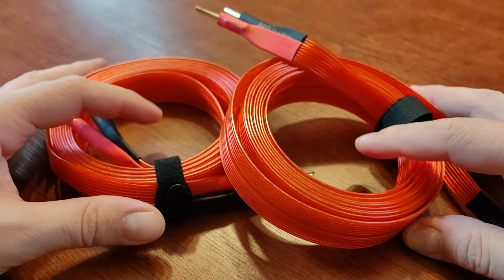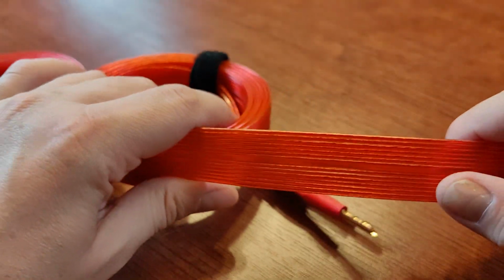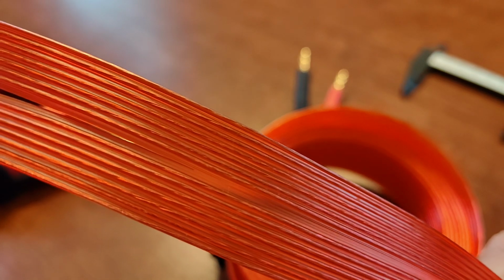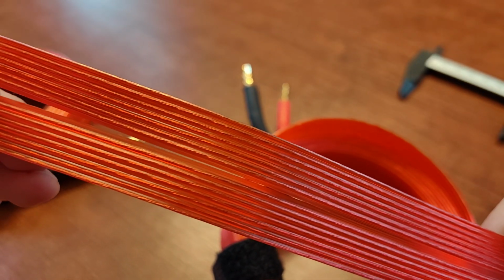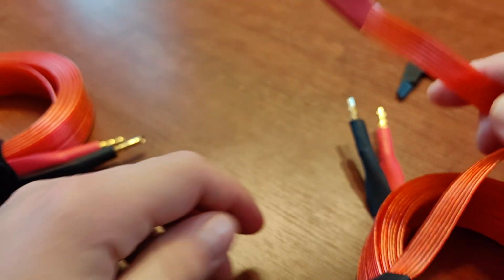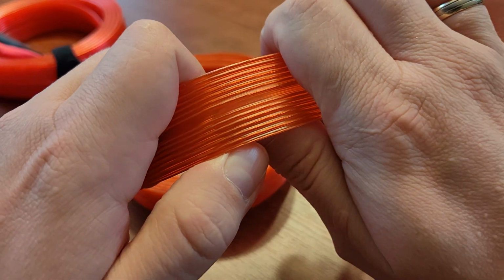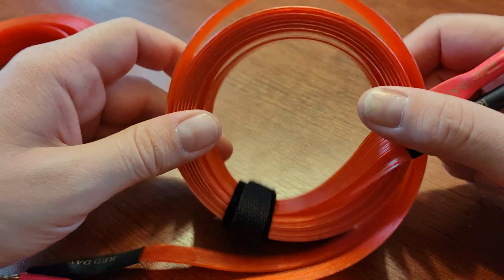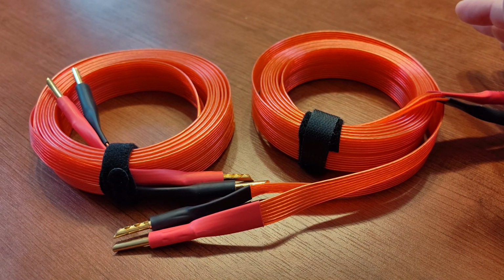Fake Nordost Red Dawn speaker cable - how to fake a fake for dummies like me :)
Remote beer tap control :D

I got this one because this one and Blue Heaven had very good opinions on Ali - it was cheap too, and I was wondering how will it compare to my other fake speaker cables.

In September I had this long chat over the mail with one of you guys (best regards, Kumar). It's was about the prices and availability of audio gear, especially in developing countries.
So anyway he made me rethink a few things and as a result I will add reviewed speaker/interconnect cable links.
We're all grownups (YT statistics tell me almost all of us are over 40), we make our own decisions.
I'm not recommending these purchases, but I also won't take that decision away from you.
Original cables are way overpriced and not really available to audiophiles not only from developing countries, but to all of us - let's be honest about it.

Alicodes: I'm trying to update them whenever possible as they usually are quickly vanishing:

April updates:
New set valid till 1st of May - for all countries (and I did add here my recommended list items so that would be valid for those:
And codes:
$3 off $29:【IFPS5A7U】, $6 off $59:【IFPGPCND】 $9 off $89:【IFPYOBAU】 $16 off $149:【IFPYFF74】 $23 off $199:【IFPORMNJ】 $30 off $269:【IFPEST5C】
$40 off $369:【IFPY9WJN】 $50 off $469:【IFPJMBNU】 $60 off $599:【IFPNA3WS】 $70 off $699:【IFPYWGYP】

New set for US valid till the end of April, but I am not sure if they cover all areas or are US specific. I'll try to find more.
$15-2: 【IFP6UMH5】 $29-4: 【IFPQHJP0】 $49-7: 【IFPC5UGD】 $69-9: 【IFP7VRSX】 $109-16: 【IFPYNDBU】 $169-25: 【IFPYJVF4】 $239-35: 【IFPECKHT】
$329-40: 【IFPGUCUY】 $459-55: 【IFPNH3KB】

There is also another generic set for US only, these should be valid until 2026-06, here they are - enjoy!
$39-5: 【ZONE】 $89-10: 【ZONE10】 $149-25: 【ZONE25】 $259-45: 【ZONE45】 $349-60: 【ZONE60】 $459-70: 【ZONE70】 $599-120: 【ZONE120】